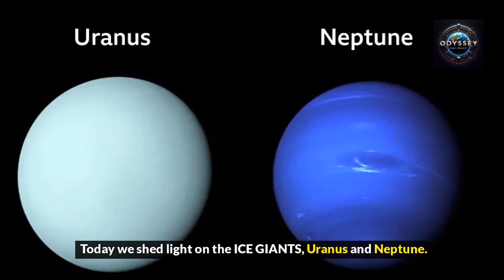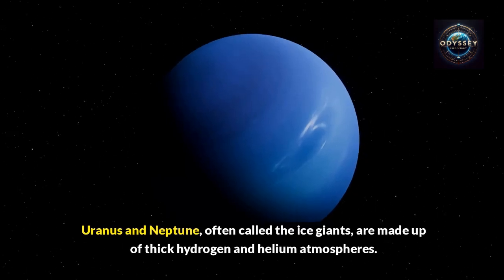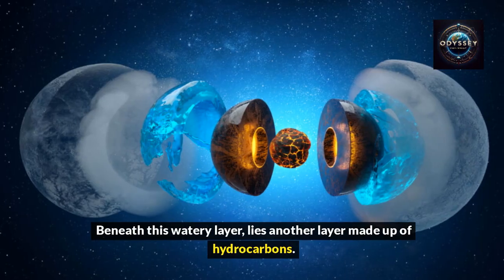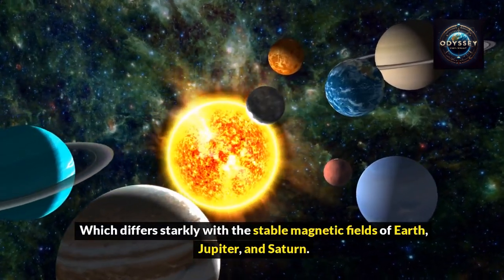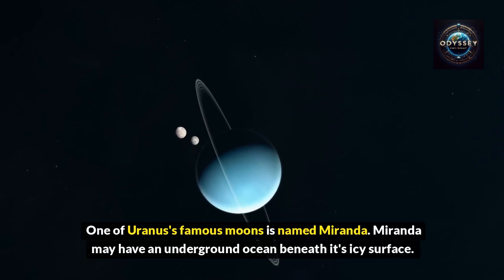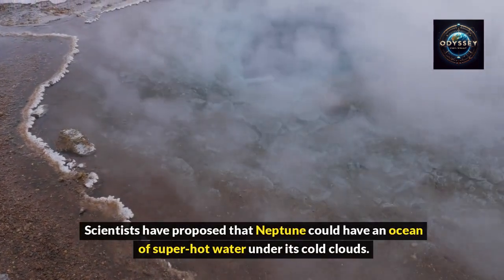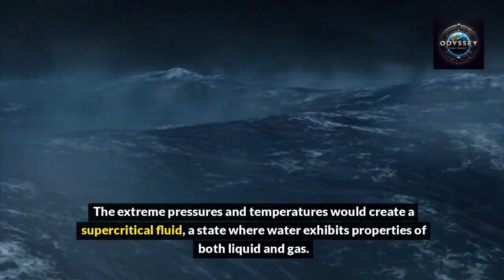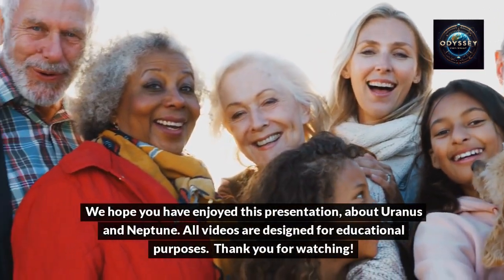OCEANS: URANUS & NEPTUNE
Join us on an incredible voyage to the far reaches of our solar system as we explore the intriguing possibility of vast oceans hidden beneath the icy exteriors of Neptune and Uranus! 🌌🔭

In this captivating video, we'll delve into the latest scientific discoveries and theories suggesting that these distant ice giants might harbor immense oceans beneath their thick hydrogen and helium atmospheres. Learn about the advanced computer simulations that propose distinct layers of materials, including super-hot water oceans kept in check by extreme pressure.